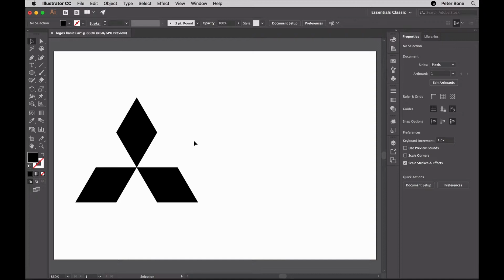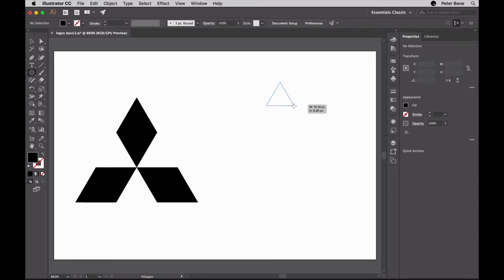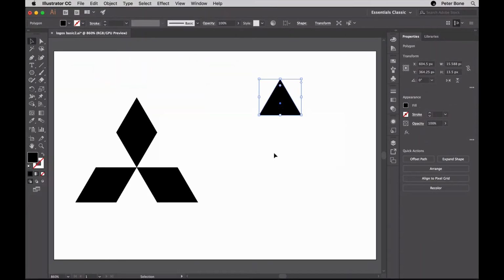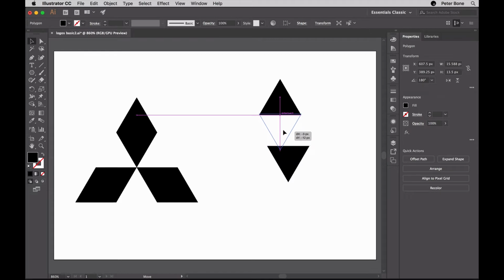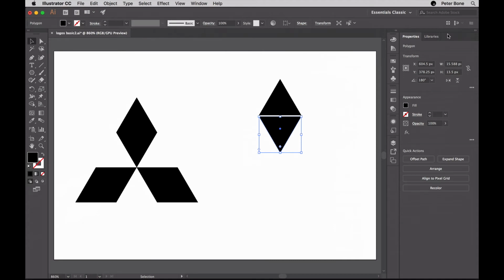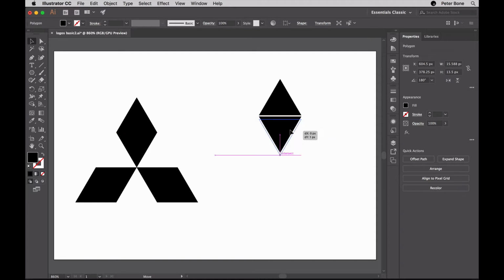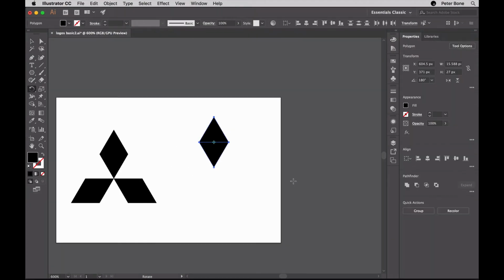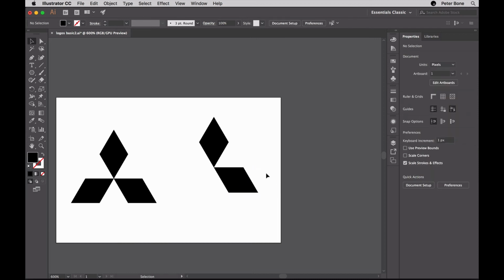Create logos in Illustrator with basic geometric shapes [2/6]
In this mini-series I'm going to cover how to create great logos in Illustrator using nothing more than simple geometric shapes like circles, squares and triangles.